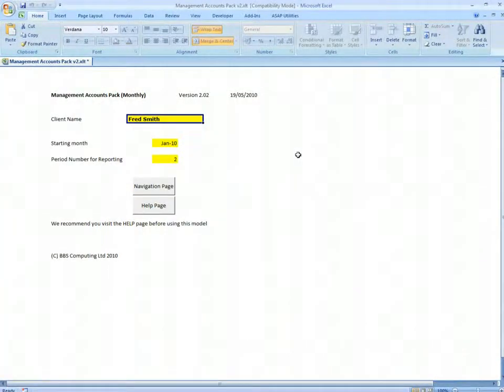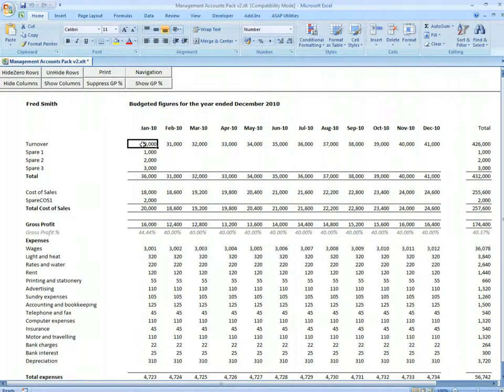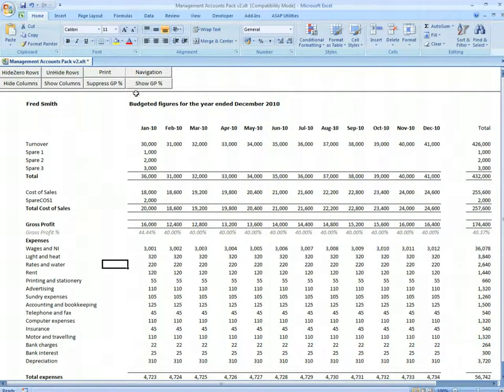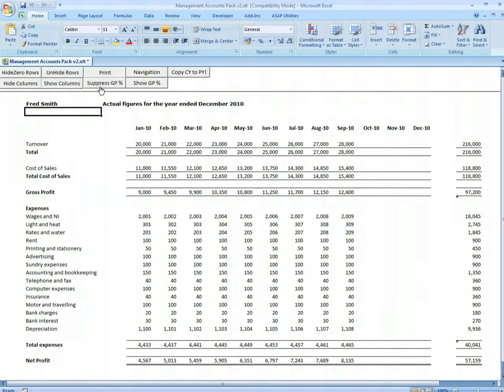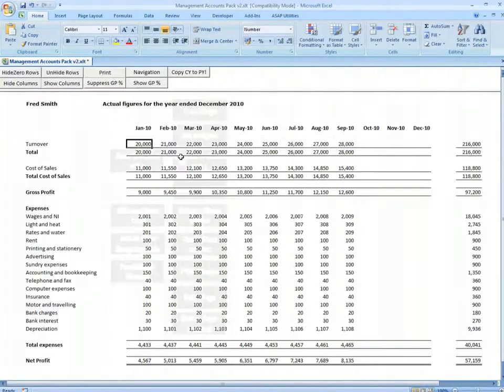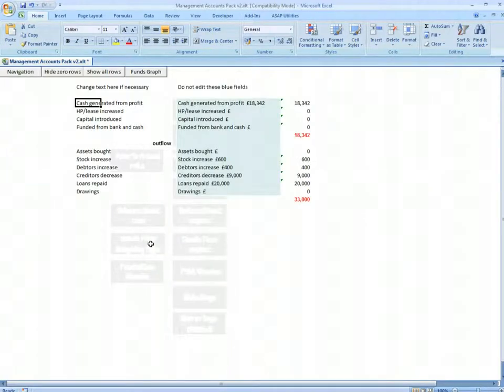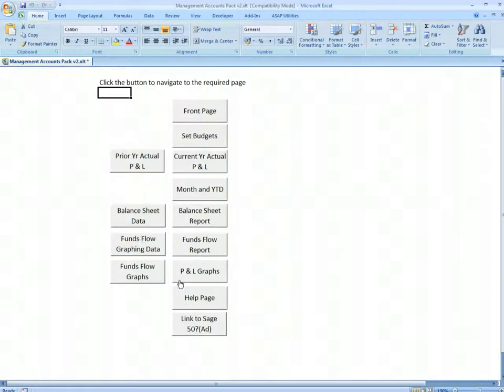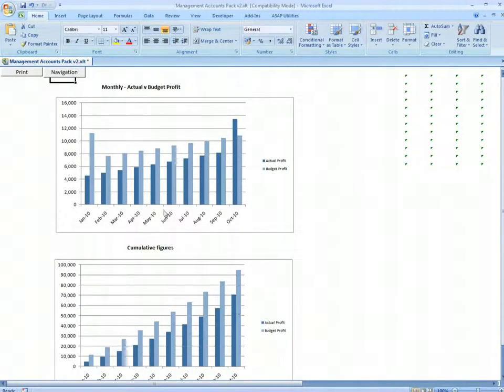management reports.mp4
An overview of the Excel management accounts reports available from BBS Computing Ltd (Further enhancements to the product have been made since this video was compiled).